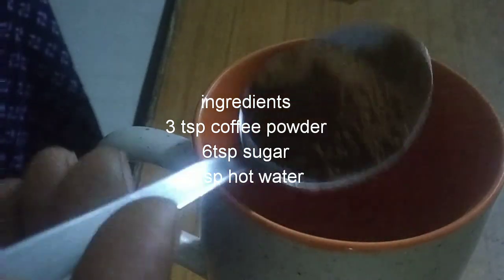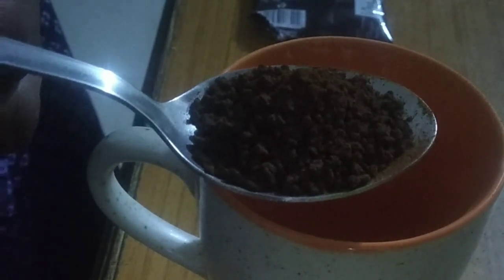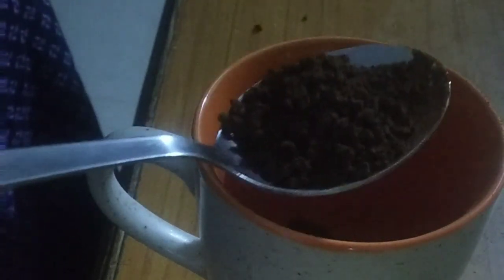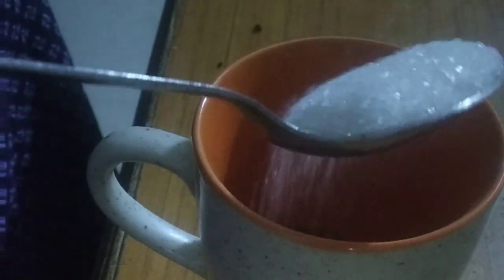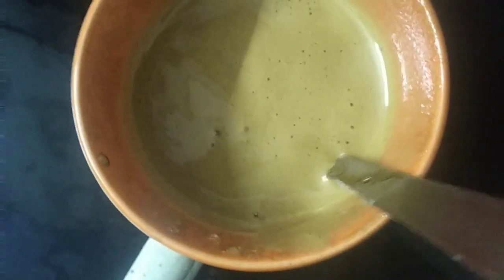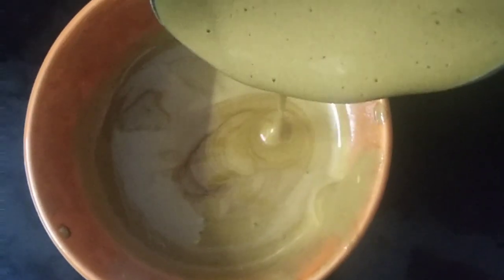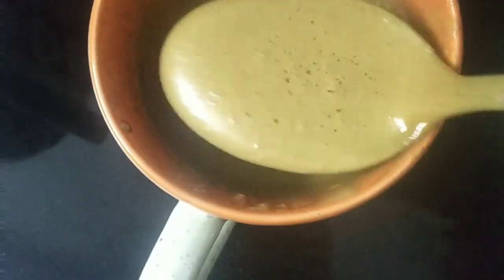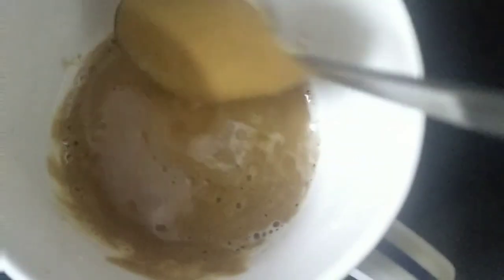DALGONO COFFEE#without mixi#without whisker#in telugu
This recipe includes a trending coffee dalgano coffee no machine#no whisker#in telugu#made with very simple ingredients.it needs 3 tsp of coffee and 6 tsp of sugar and 6 tsp of hot water and whisk for about 30 mins.then u get a thick paste which is used to prepare for both cold coffee as well as hot coffee.dalgano coffee#cappacino coffee.jo vlogs trendy and funny#jo vlogs trendy and funny preas the bell button#dalgano coffee in telugu#jo vlogs trendy and funny#subscribe to my channel.whipped cream coffee#home made coffee#quick instant coffee